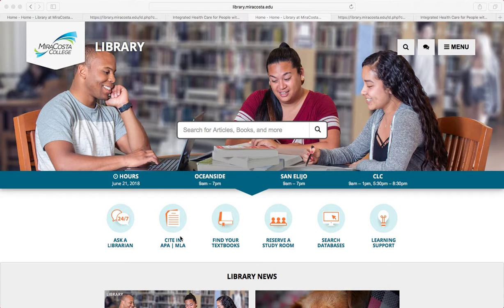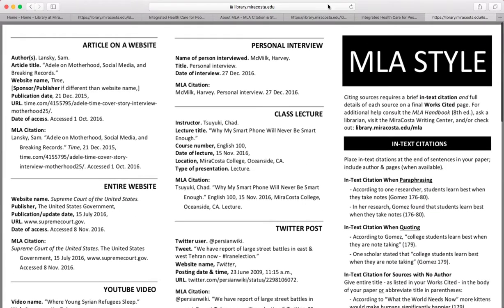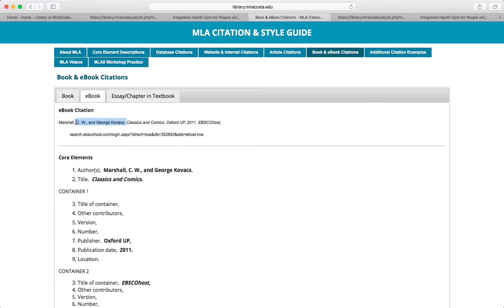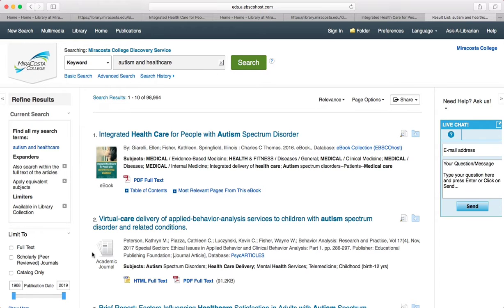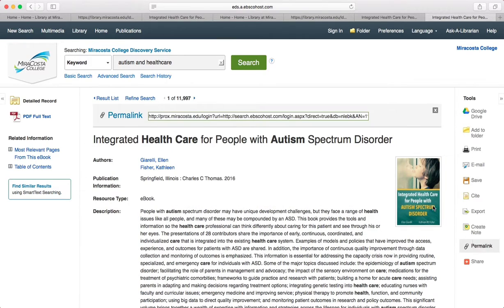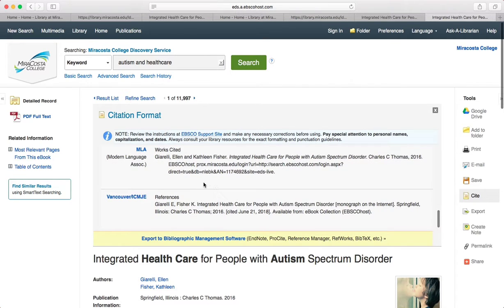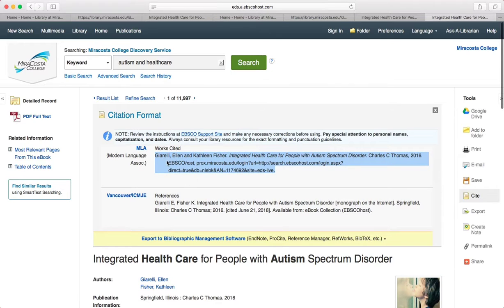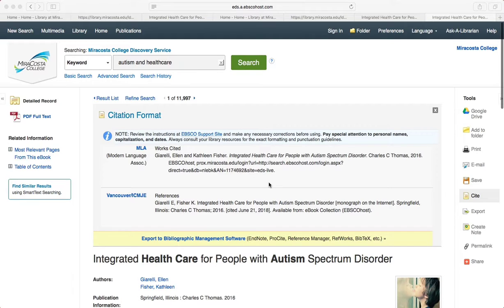Locating MLA Citations in Databases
For students in LIBR 101 and LIBR 201